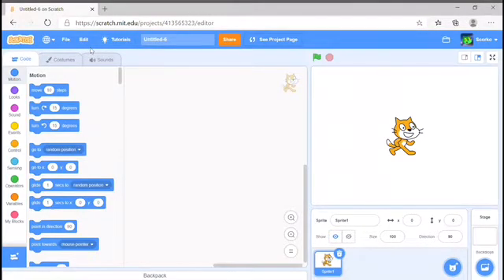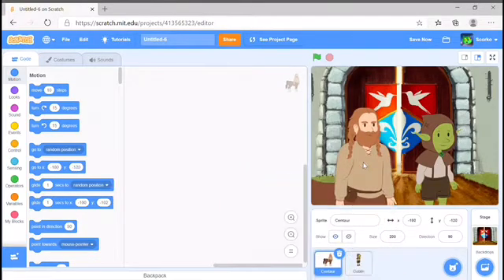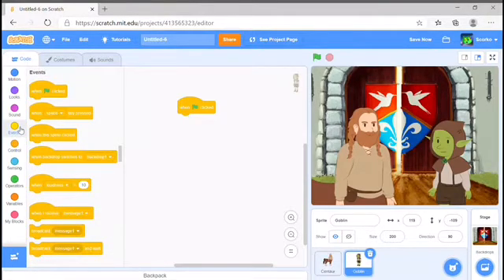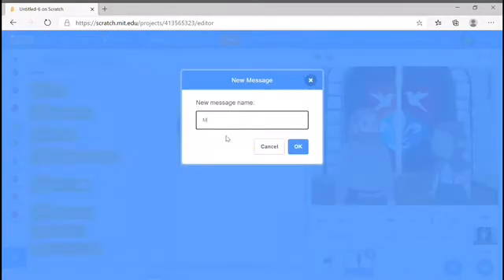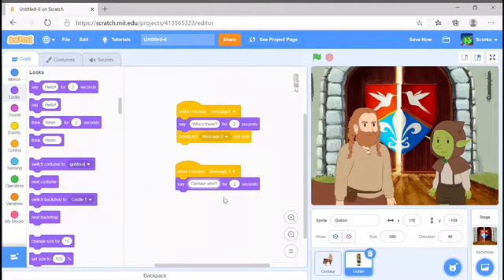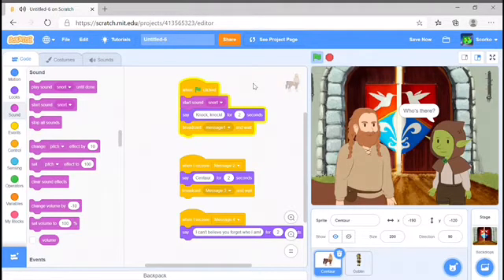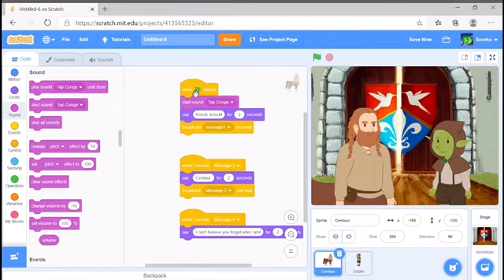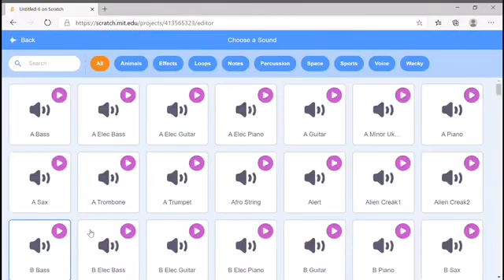Maribyrnong Libraries - Home Coders 2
Learn Scratch Coding at Home! Each video will teach you a few new skills that you can use to create your own coding masterpieces!
You can even share your creations in our Scratch Studio.

Video 2) Learn to code your own “Knock, Knock” joke with sound using Scratch coding at home.